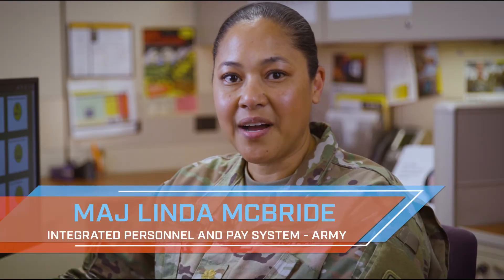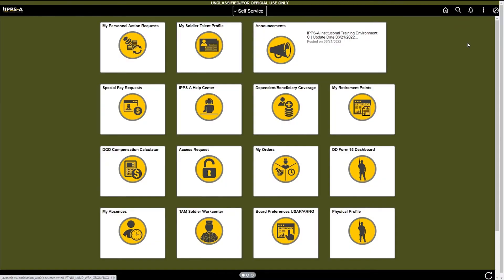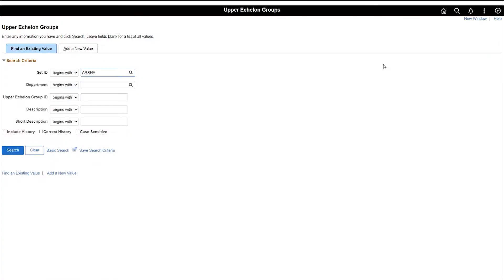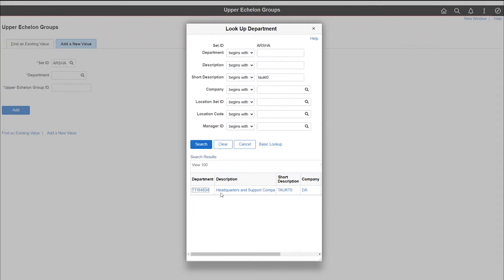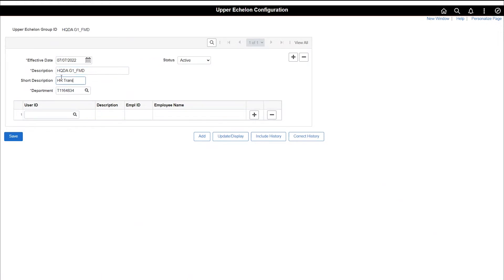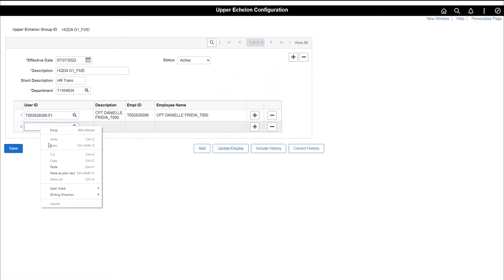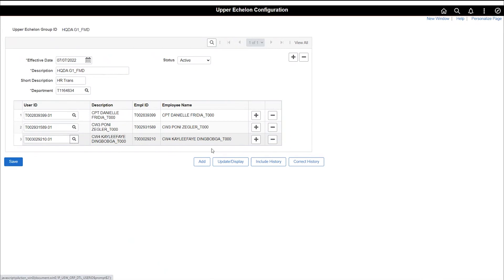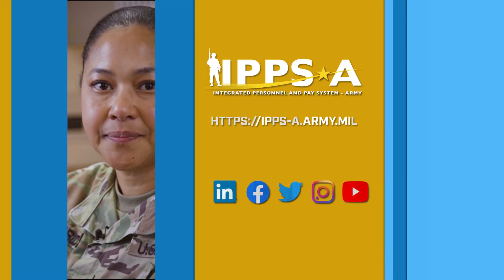IPPS-A Replays: Create an Upper Echelon Group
IPPS-A Replays provide bite-sized demo videos that guide users through task execution in under 4 minutes. In this episode, MAJ McBride explains how to create an upper echelon group used for customized HR transactions.